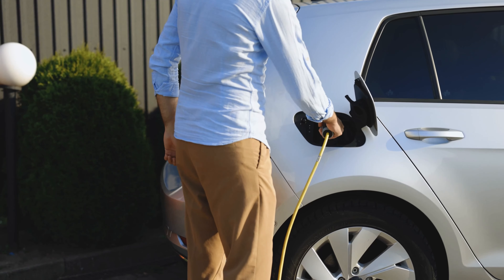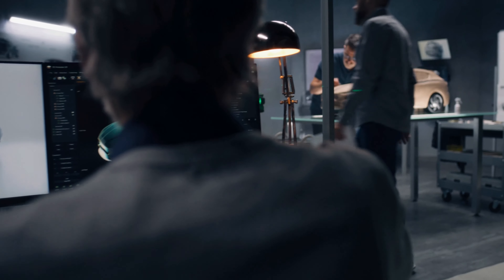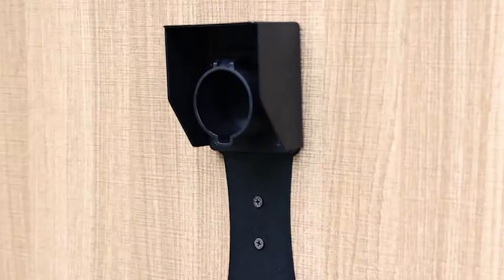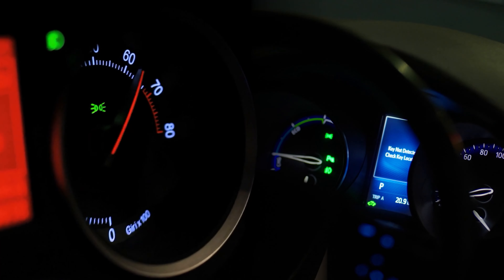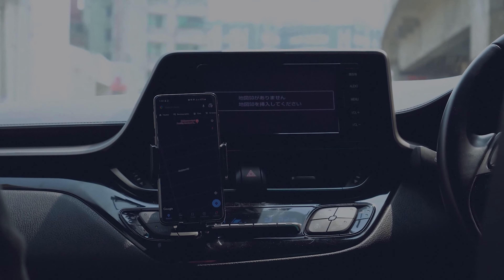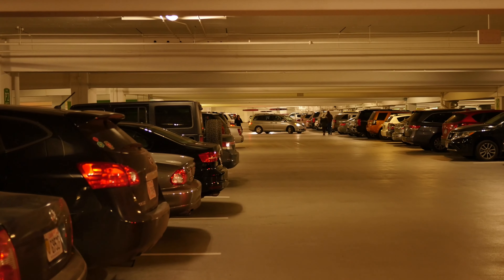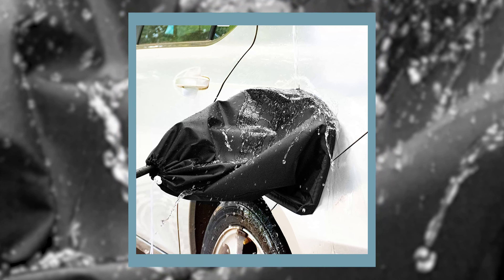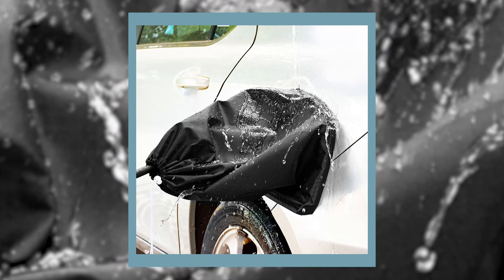5 Must Have EV Gadgets for You!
While riding your EV, you might need additional gadgets that might be helpful to improve your driving. There are lots of options in the market to choose from, but you require the best that does the job. These five EV gadgets could be the ones you have been waiting for.

5 Must Have EV Gadgets for You List:

5. LZSTEC EV Charger Plug Cover

4. RVMate EV Charger Wall Mount

3. Neo Charge Smart Splitter

2. Circle Cord Charging Cord Adapter

1. LEFAN EV